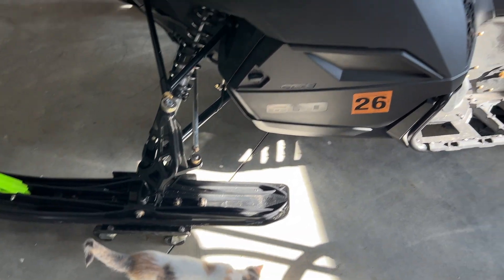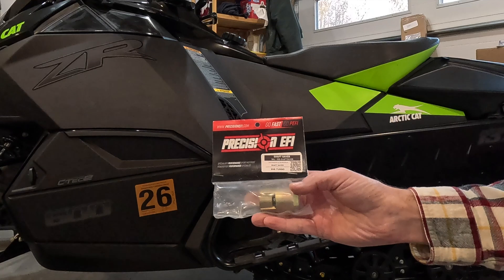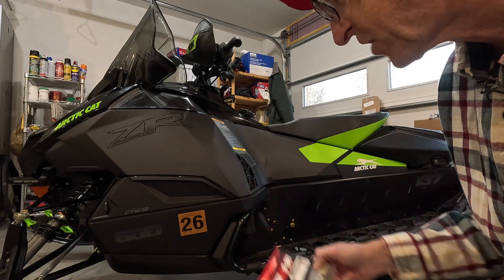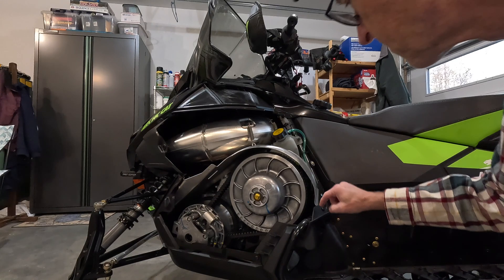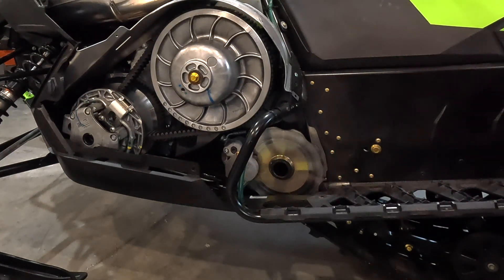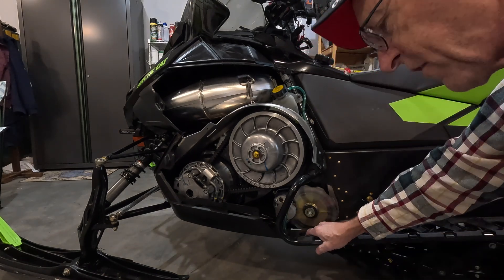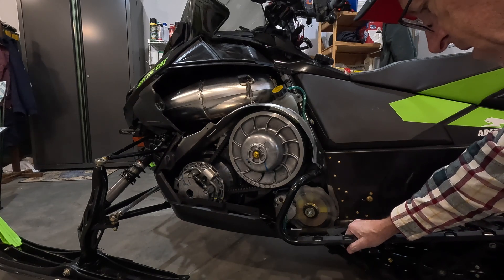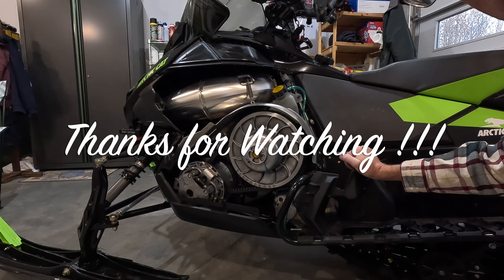Arctic Cat Catalyst: How to extend the life of your drive shaft bearing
The drive shaft found on most late model Arctic Cat snowmobiles (not just the Catalyst, but several years of ProCross models) holds a hidden secret:  The bearing on the brake side of the shaft is pressed on, but may not fit tightly.  There's no way to know for sure unless you take the drive train apart and check it.  If the bearing spins on the shaft, it will wear out both the bearing and the drive shaft, but potentially much more.  In this video, I'll show you a very quick and fairly inexpensive way to make sure the bearing doesn't spin on the shaft, preventing its early demise.